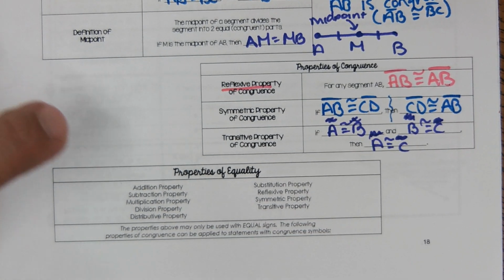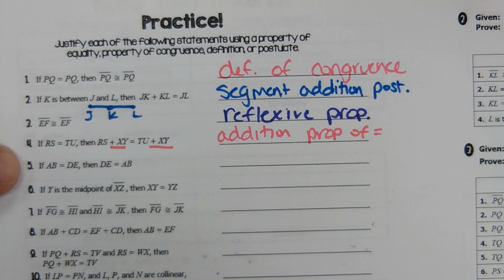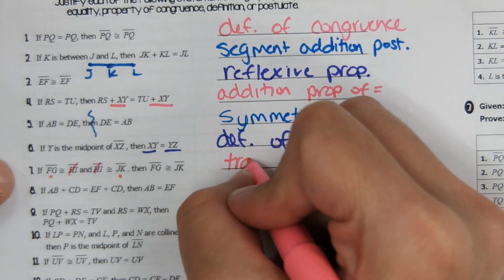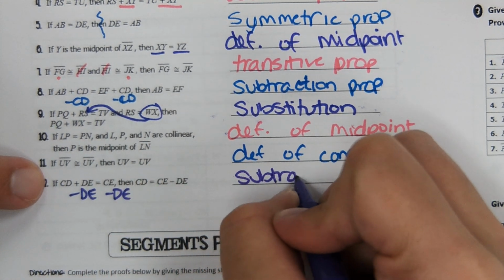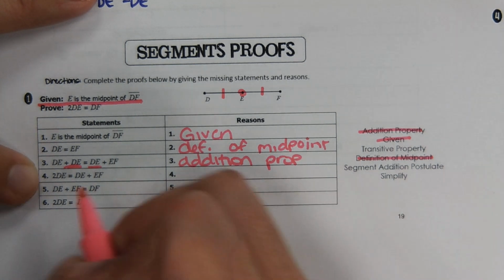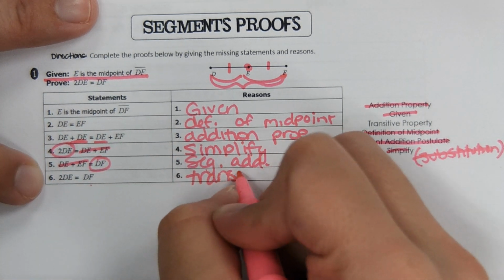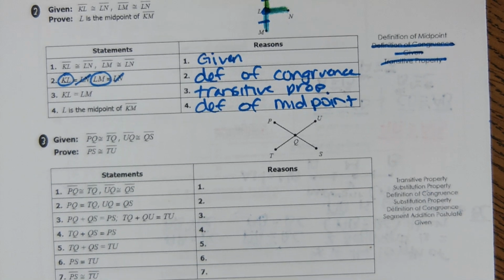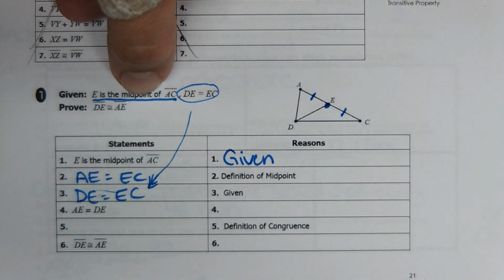High School Geometry Lesson 3-5: Proving Angle Relationships